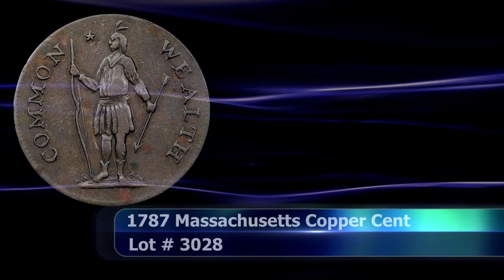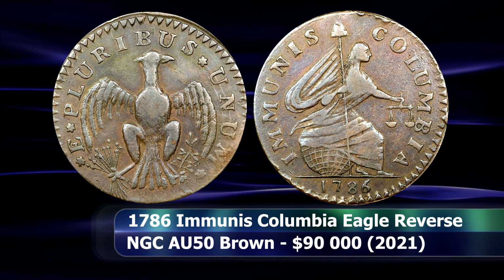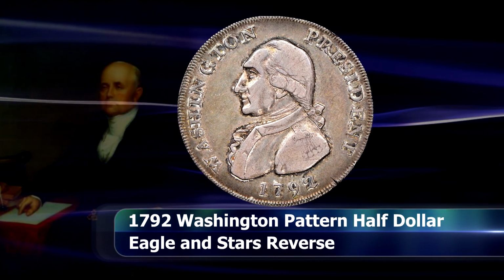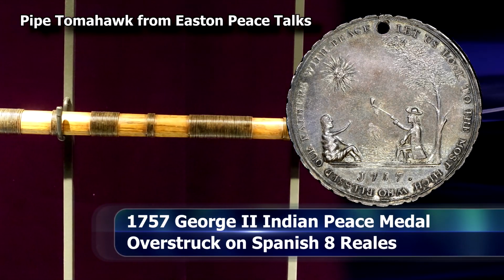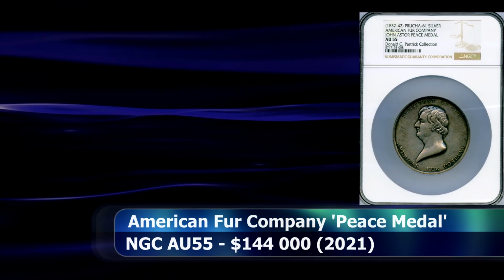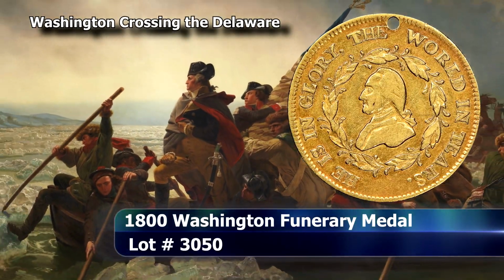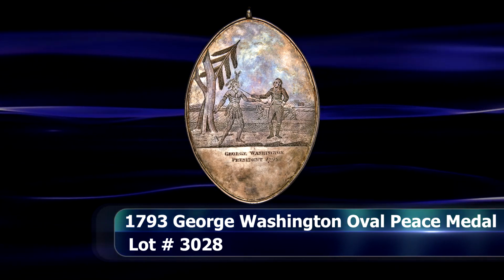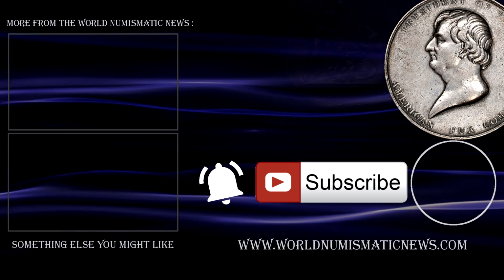American Medals, Tokens & Colonial Coins Sold at Auction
Time now to look at some of the medals, tokens and colonial coins that were sold at the 2021Central States Signature US Coins Auction by Heritage.